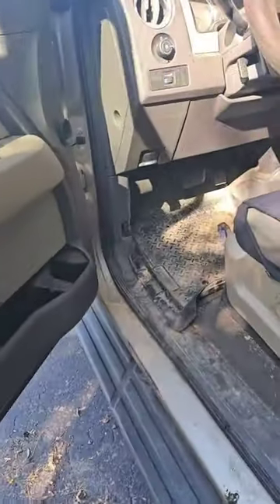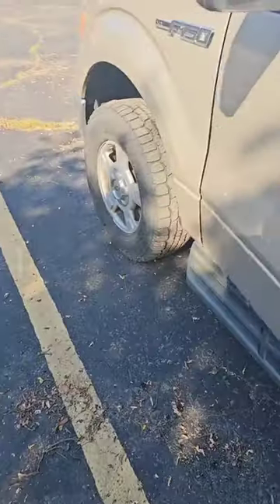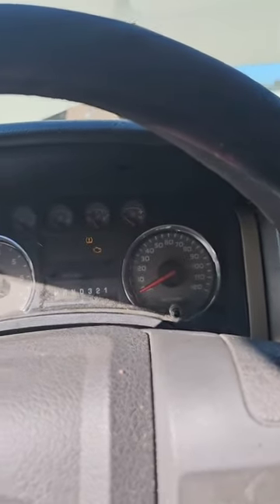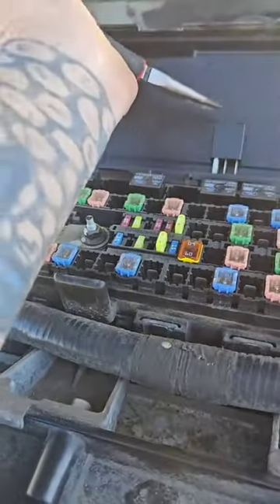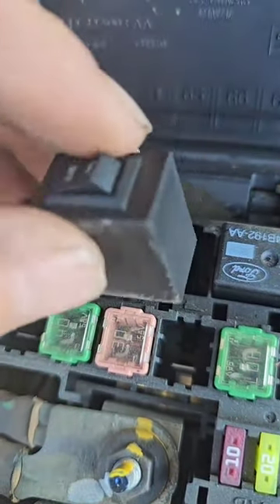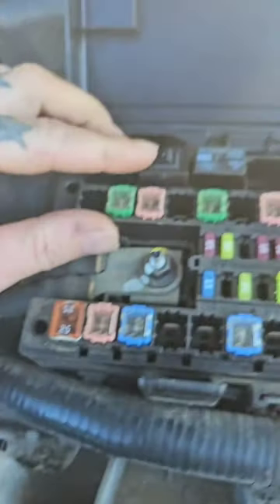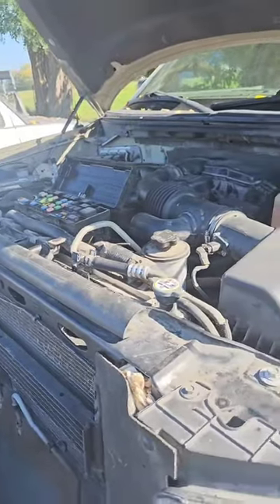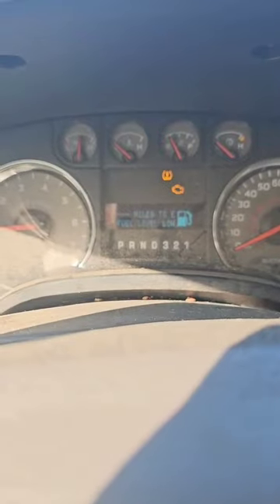full video will be on my page as well as the fix